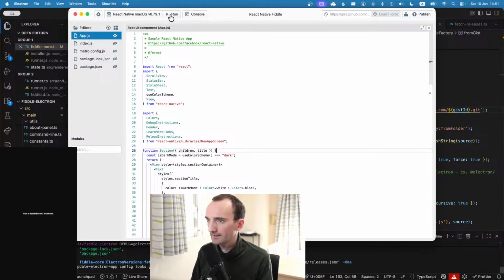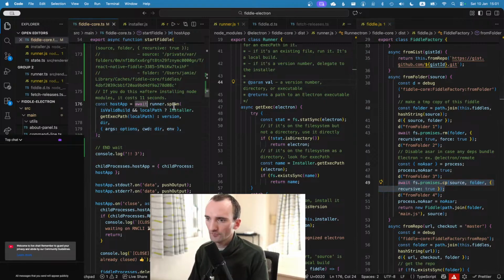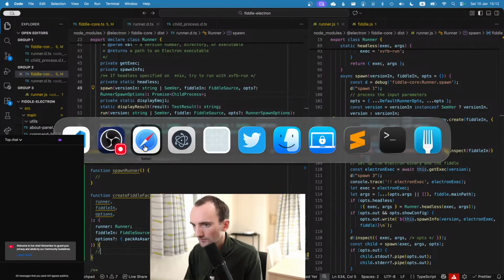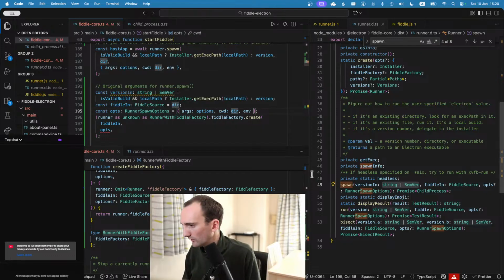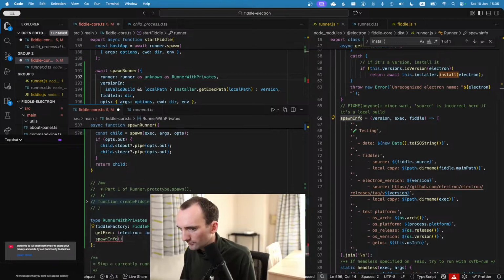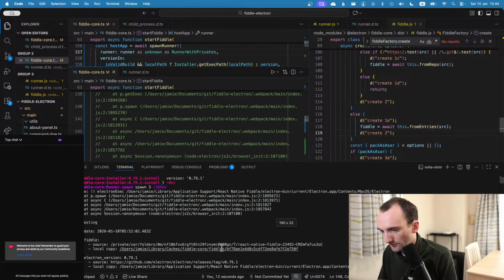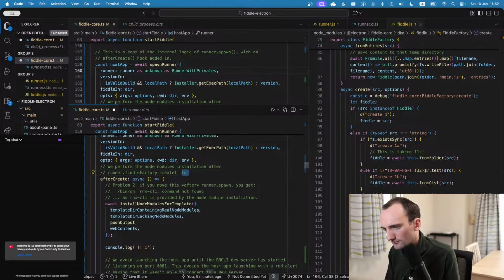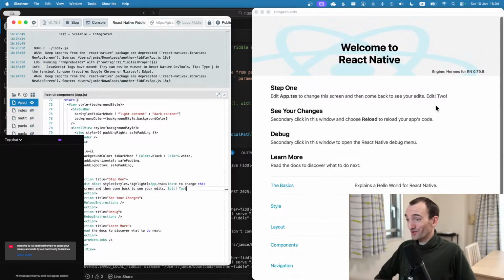Building React Native Fiddle (today: resolving an 11-second slowdown)